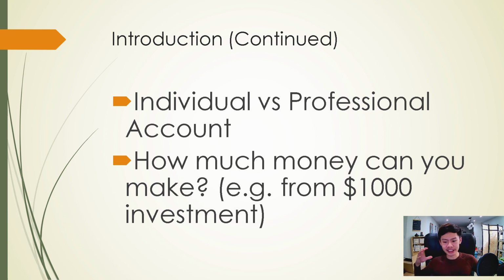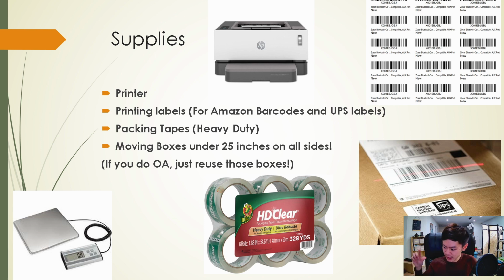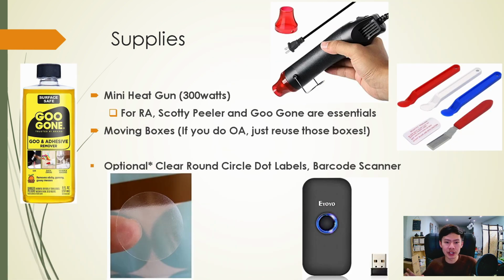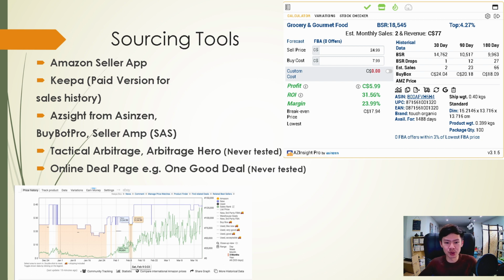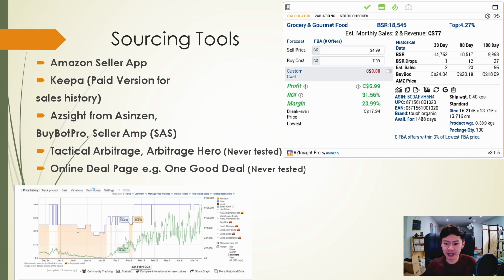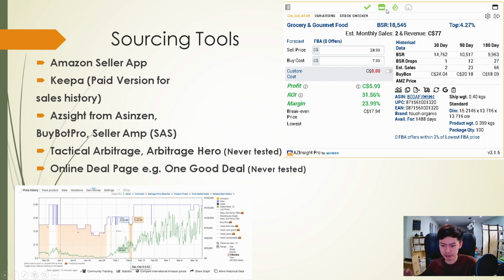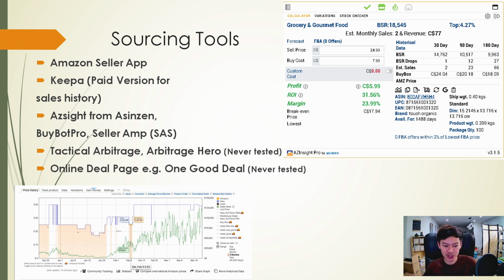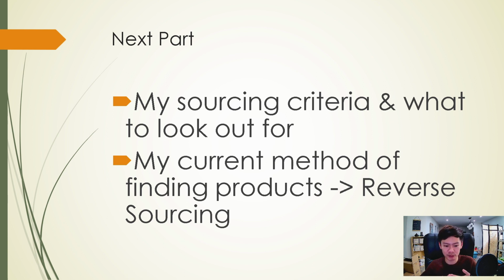Part 2: Amazon FBA Reselling for Beginners Crash Course - Supplies and Sourcing Tools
Welcome to part two of the Amazon FBA Reselling for Beginners Crash Course where I'm going to be working you through step by step how to get started selling goods on Amazon. Please watch the first part so everything will make more sense to everything being explained in this second part.

Today, I'm going over some of the information that I should have mentioned in part 1 as well as some of the essential supplies you will need to get started on this Amazon business. I also provided a few sourcing tools that I'm either using or have heard of many other sellers that are using in this video.

I do want to emphasize that this video series is entirely for resellers. If you are looking to import wholesale products from overseas or doing private labels, using Jungle Scout and Helium 10 will be much more beneficial.

For wholesale arbitrage, I didn't touch base on that because we aren't really going to dive into the wholesale aspect in this series, but you can use Analyzer Tools, Scan unlimited or wholesale scan from Tactical Arbitrage to scrape the price sheet from your distributor and find profitable items (There are a number of other ones too, I'm just giving examples of the ones I have tried and worked in Canada).

About Me:
My name is Max. I am a young entrepreneur, a hobbyist, and a content creator. I created this channel to share my knowledge and ideas for DIY Projects as well as documenting my entrepreneurship and investment journey.